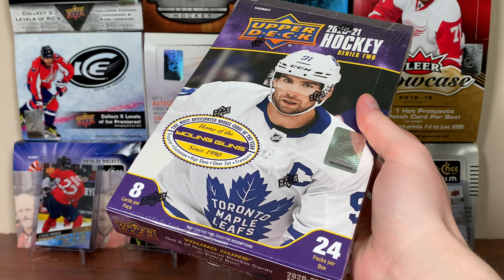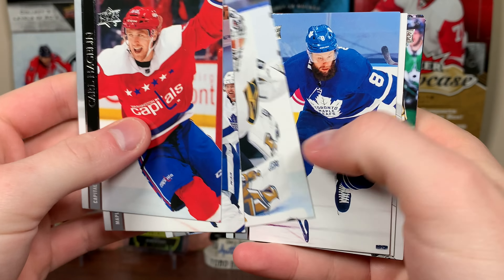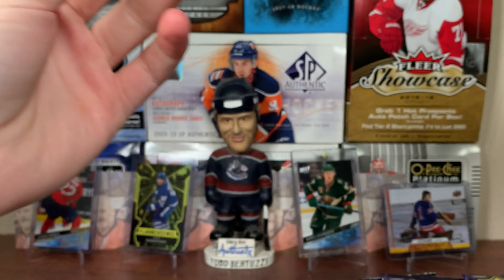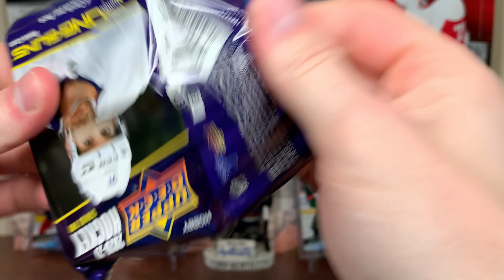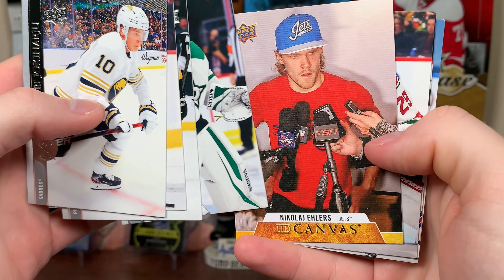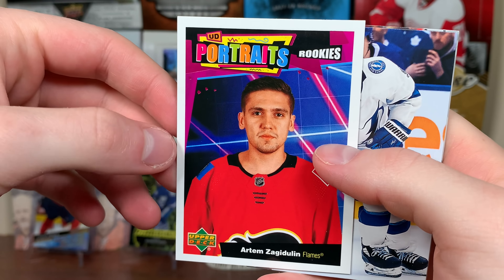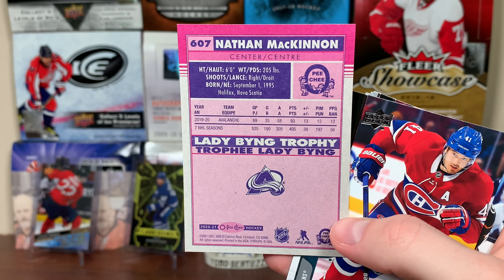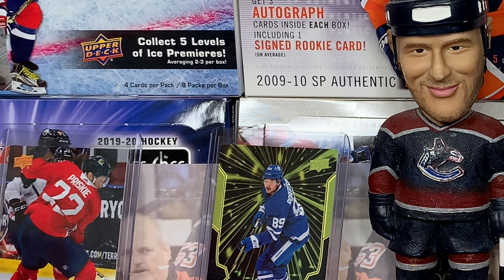BOX 2 - 20/21 Upper Deck Series 2 Hockey Hobby Case Break Part 2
Here is part 2 of the case of 20-21 Upper Deck Series 2.

zeeree
Canada